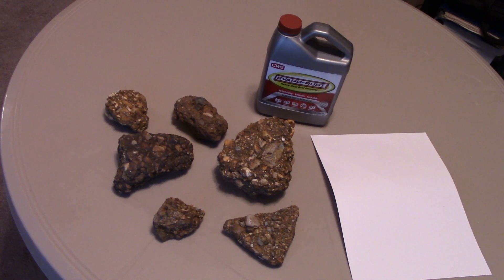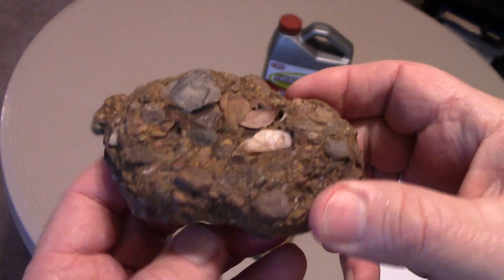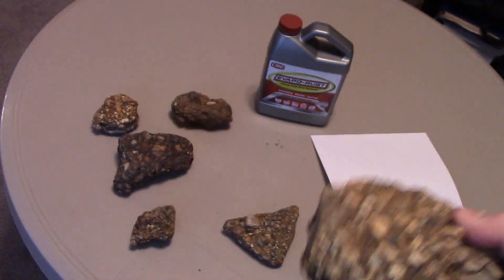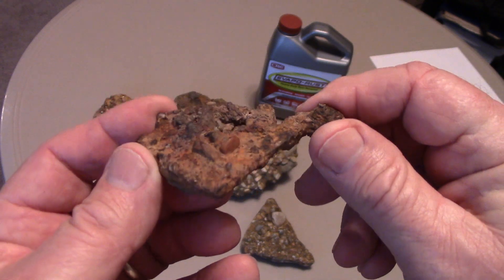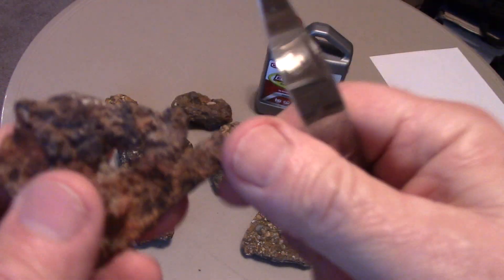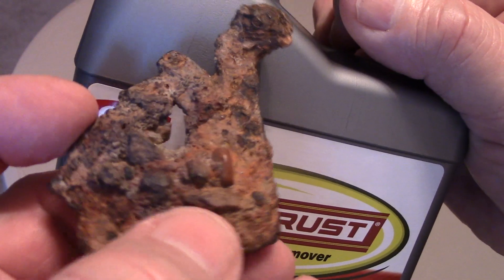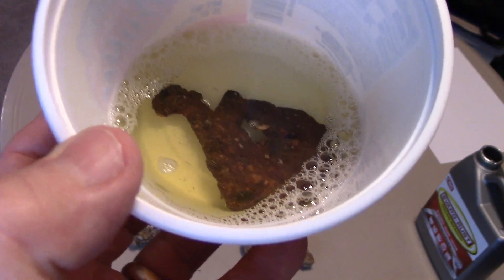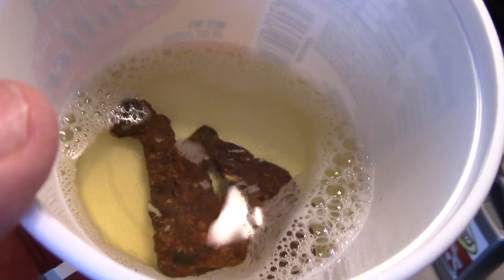What Is This? It Looks Like A Piece Of Conglomerate, But It Isn't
This is a real mystery.  A sand-and-gravel encrusted piece of iron was found in one of our boxes of unsearched ore from The Worthington Diamond Mine.  Can you guess what it is?